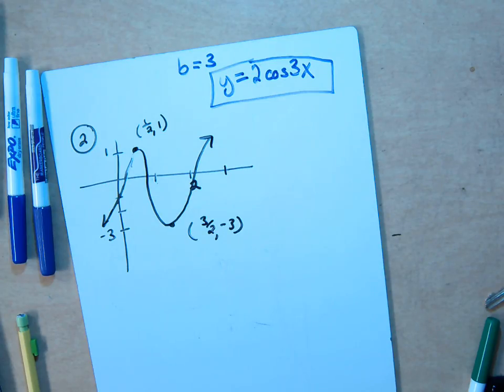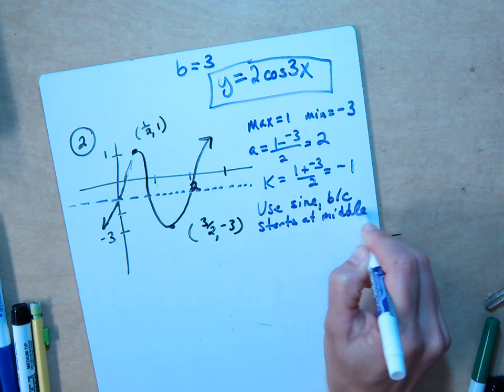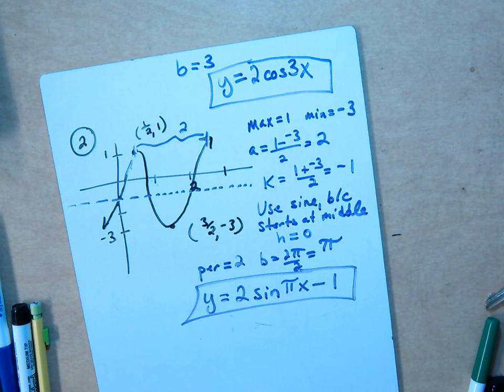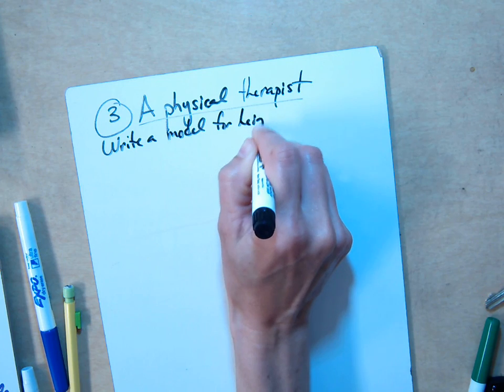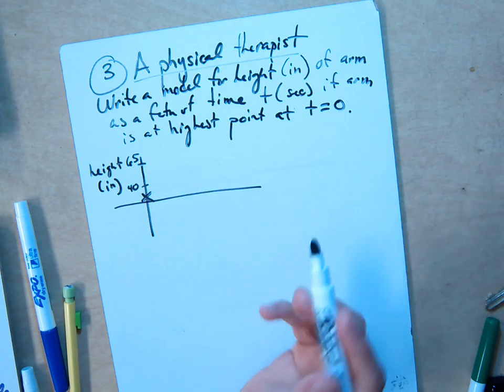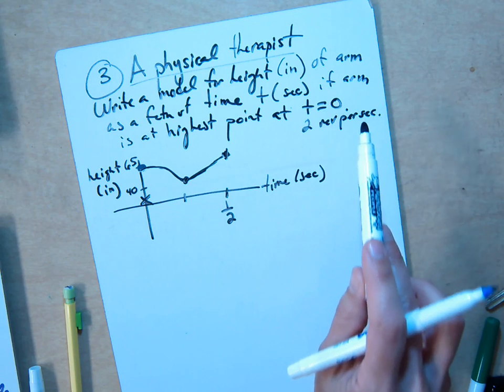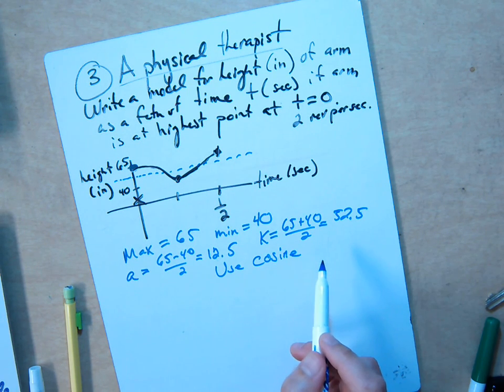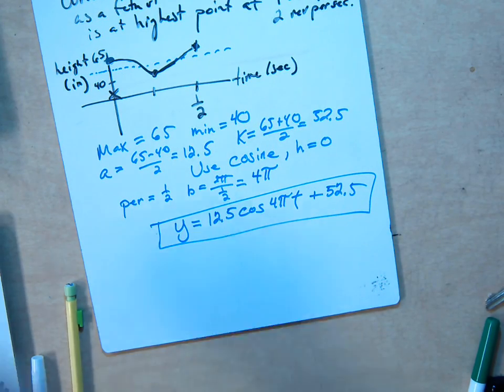April 29 14 5 Modeling with trig equations part II